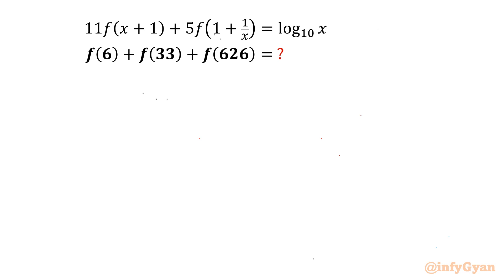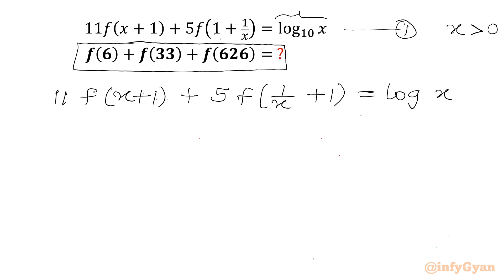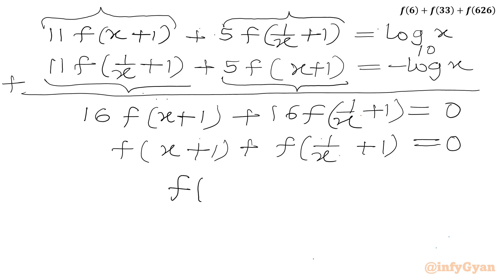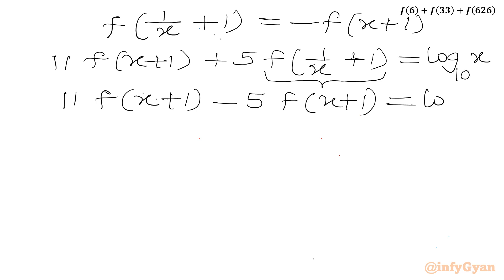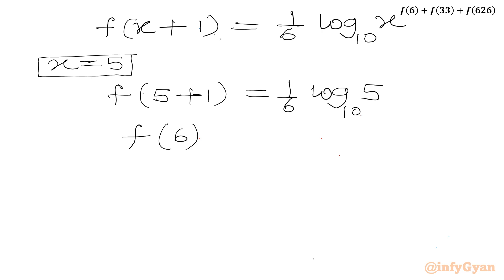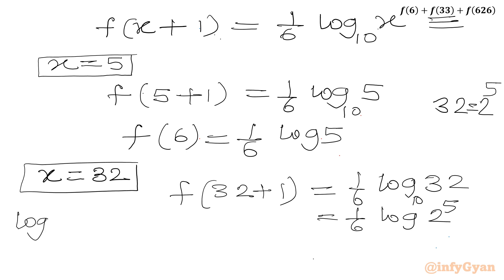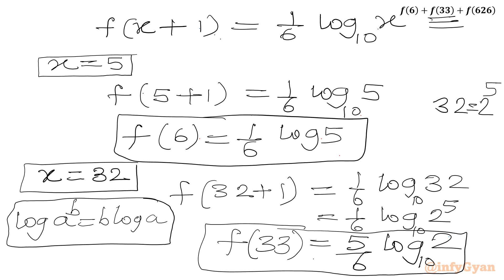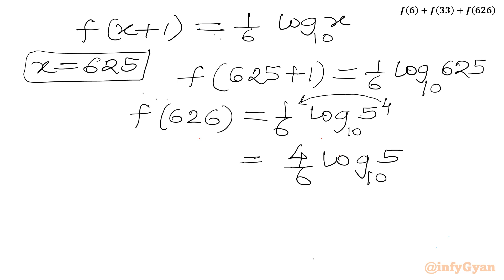An Amazing Functional Equation | Math Olympiad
In this algebraic video, we will explore an interesting functional equation challenge from Math Olympiad. Join me as we break down the problem step by step and reveal the solution. Whether you're preparing for a math competition or just love solving algebra problems, this video is perfect for sharpening your skills. Don't miss out on this algebra adventure!

📘 Topics Covered:

Step-by-step solutions using replace the variable
Advanced techniques of algebraic manipulations
Solving system of functional equations
Evaluation of required functional expression